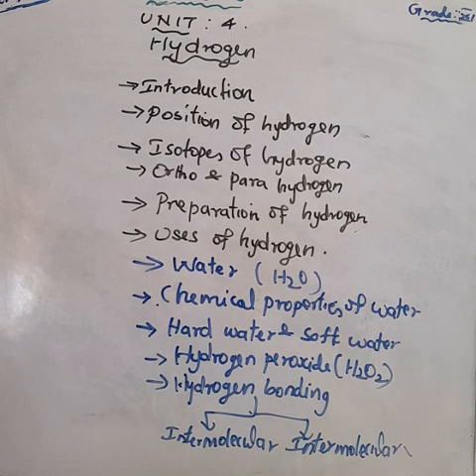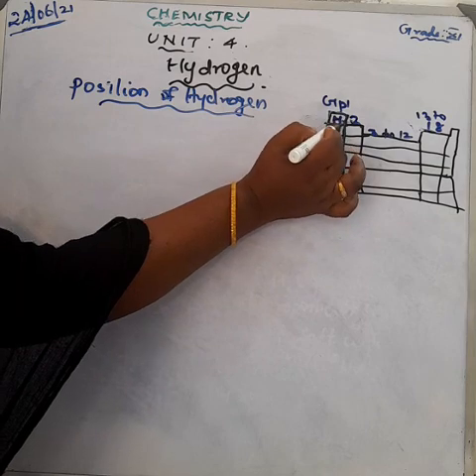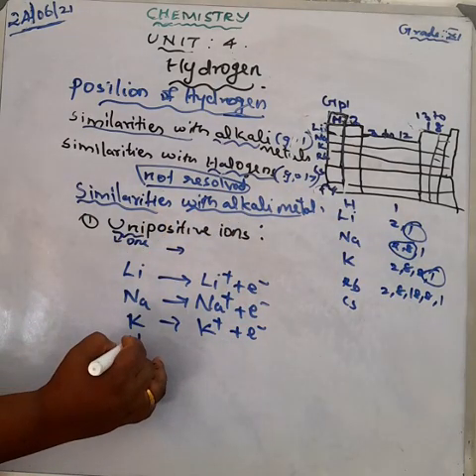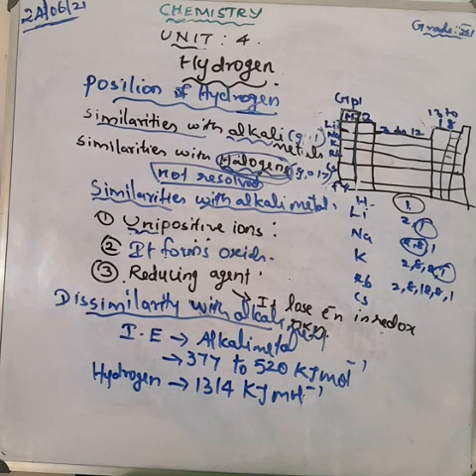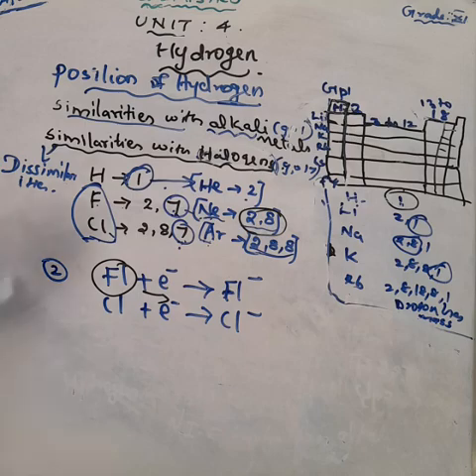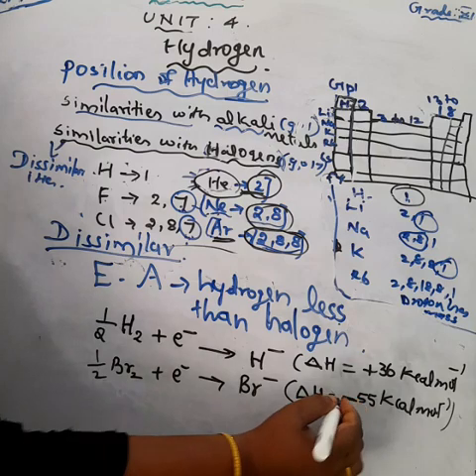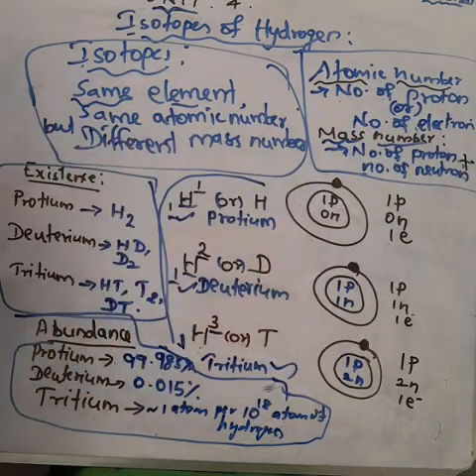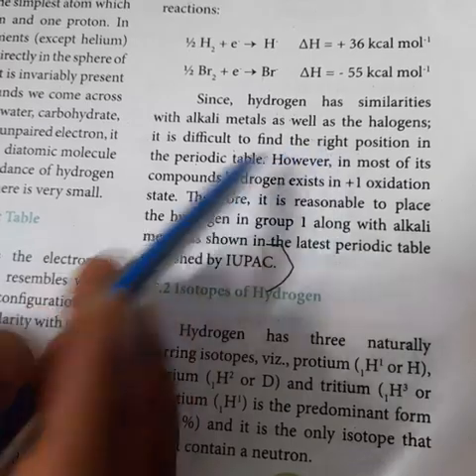Grade - 11 | Chemistry | position of Hydrogen in periodic table | Online Class